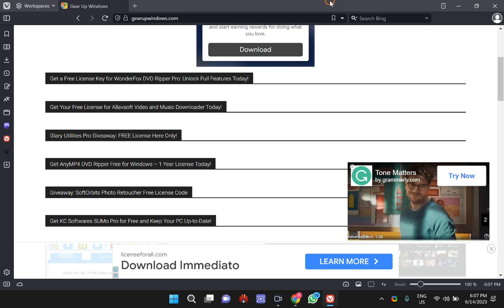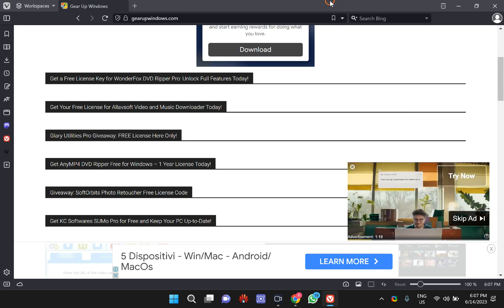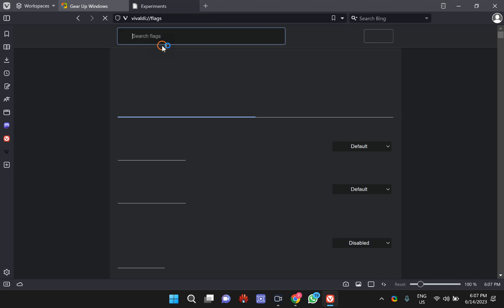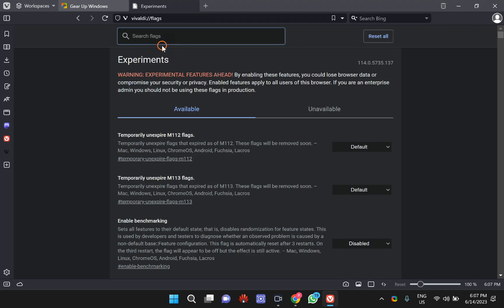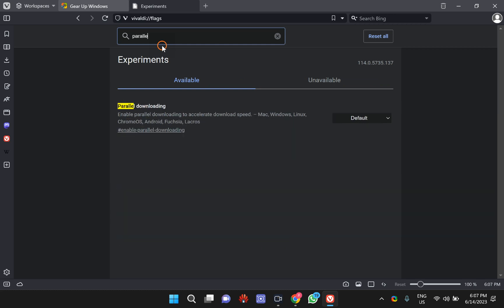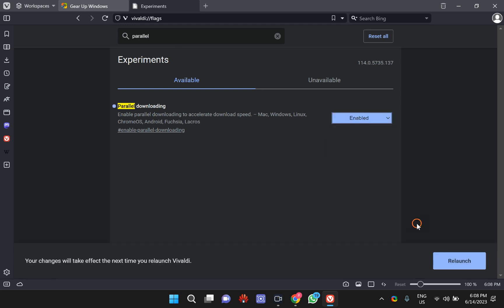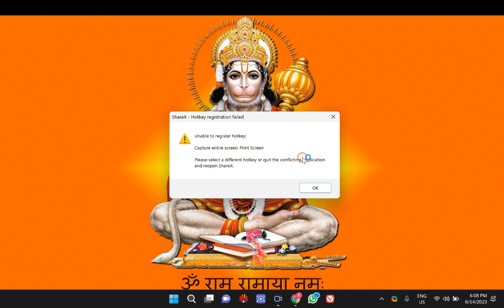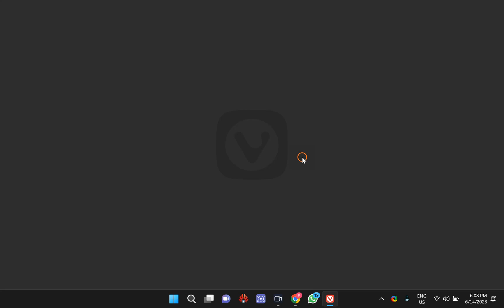Boost Your Download Speed: Enable Parallel Downloading in Vivaldi | GearUpWindows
Welcome to GearUpWindows, your go-to channel for all things tech-related! In this video, we'll show you how to supercharge your download speed by enabling parallel downloading in the Vivaldi browser.

Slow download speeds can be frustrating, especially when you're in a hurry or downloading large files. Luckily, Vivaldi offers a powerful feature called parallel downloading that can significantly improve your download performance.

Join us as we guide you step-by-step through the process of enabling parallel downloading in Vivaldi. We'll explain the benefits of this feature and demonstrate how to tweak the browser settings to unlock its full potential. You'll be amazed at how much time you can save!

Our expert team at GearUpWindows has carefully curated this tutorial to ensure that it's easy to follow, even if you're new to Vivaldi. Whether you're a casual internet user or a tech enthusiast, this video is packed with valuable information that will empower you to take control of your download speed.

Don't let slow downloads hinder your productivity or online experience any longer. Join us in this video and discover the hidden power of parallel downloading in Vivaldi. Boost your download speed and get things done faster!

URL : vivaldi://flags

GearUpWindows - Empowering Tech Enthusiasts#vivaldibrowser